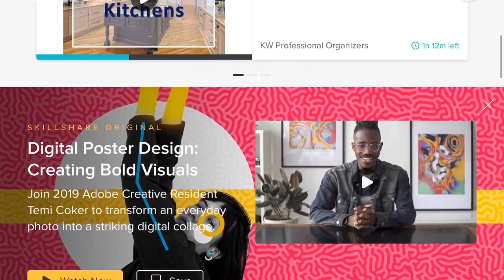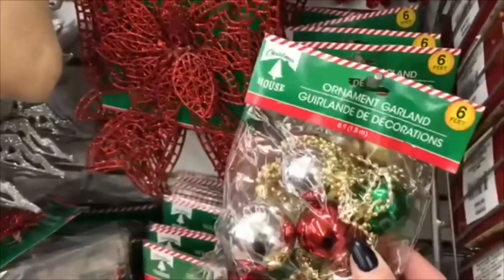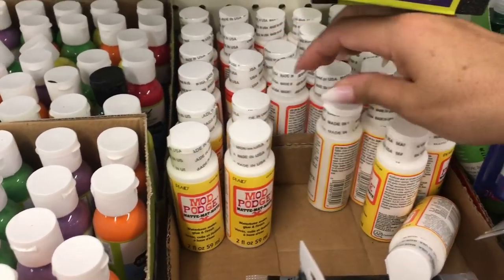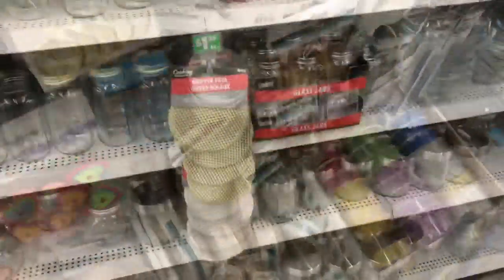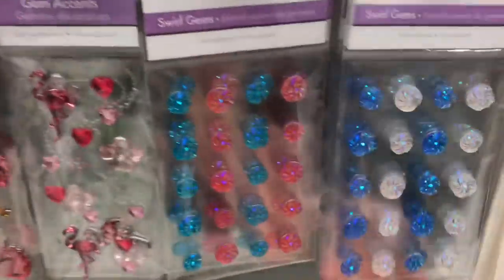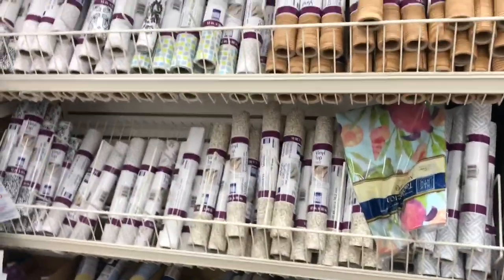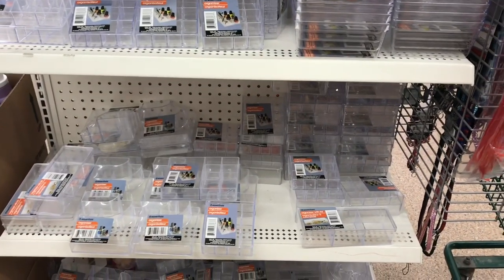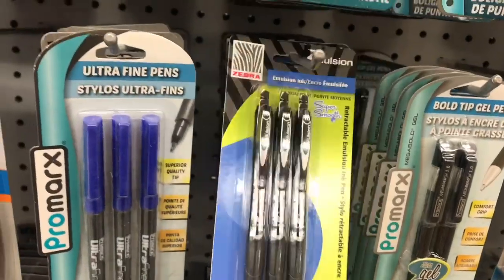Dollar Tree Shop craft items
2 FREE MONTHS of Skillshare Premium for those who sign up via this

I hope you enjoy this Crafter's Guide to Dollar Tree that I shared with you today, I found some great craft items at dollar tree including Dollar Tree DIY craft items, and Dollar Tree decor items and you can now budget for your craft needs to!

If you would like to write to me:
Cambridge, Ontario
N3C 0E6
Canada

MORE $1 DOLLAR TREE DIYS

Tools I use in my crafting sessions
We are Memory Keepers paper score board and trimmer
We are Memory Keepers Fuse Tool
Recollections heating gun
We are memory keepers crop a dile
TomBow mono liquid glue
Ink of Stella glitter brush
We are memory keepers quickstick
Novo smooth precision glue stick
Aleene’s Tacky Glue stick
Zig Zag 2 way glue
Ranger Liquid Pearls
Ranger Oxide Distress Ink
Ranger Distress Ink
E6000 Glue

We are Memory Keepers score board and trimmer
Recollections heating gun
Ranger Liquid Pearls
Ranger MINI Distress Ink
E6000 Glue with precision tips

Epdemic Sound